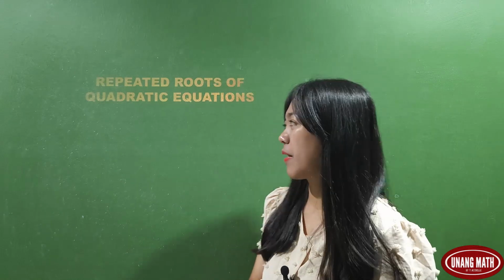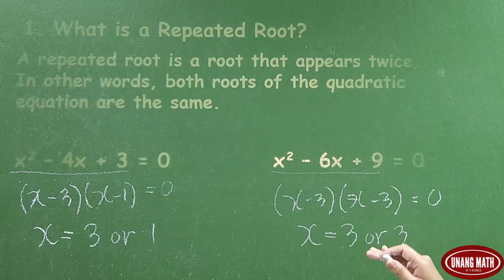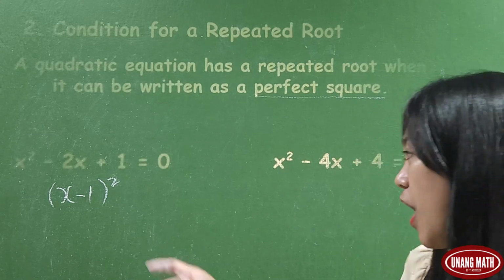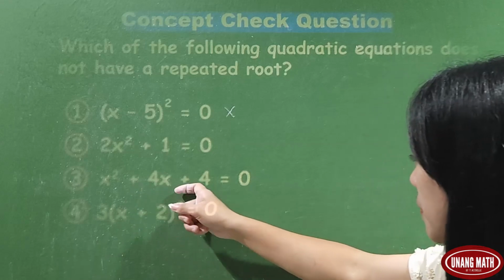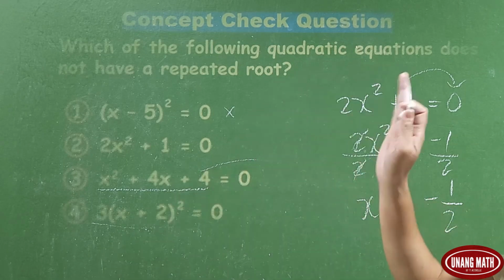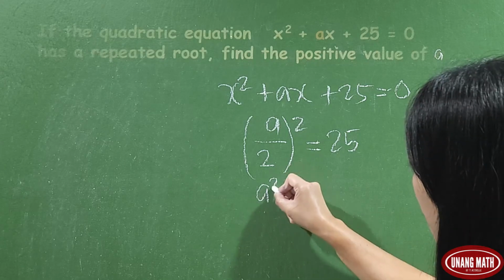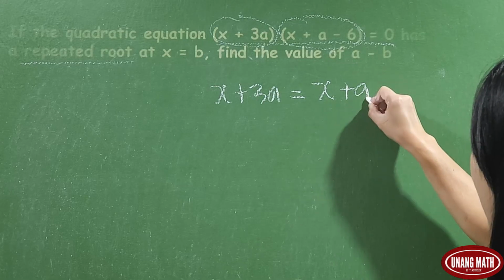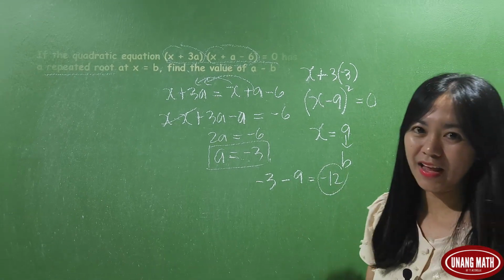REPEATED ROOTS OF QUADRATIC EQUATIONS / MATH TUTORIAL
EPISODE 254: Repeated Roots of Quadratic Equations